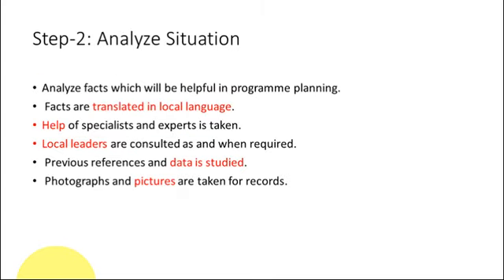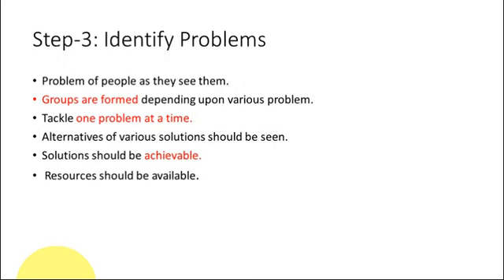Steps in Programme Planning Process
8 Steps in Programme Planning Process